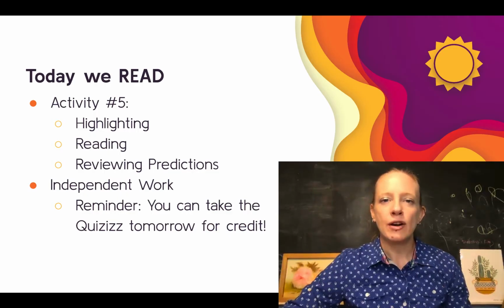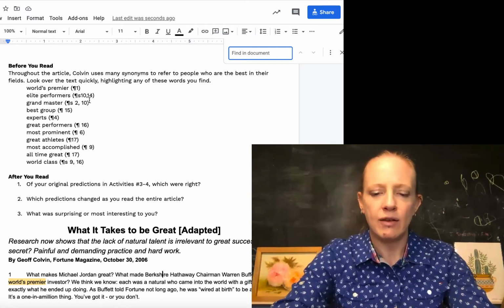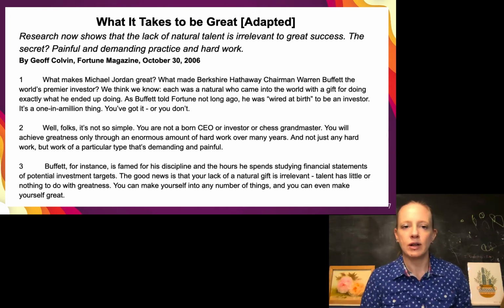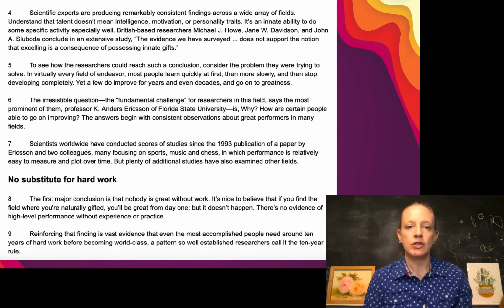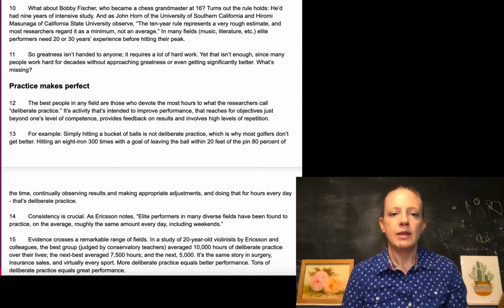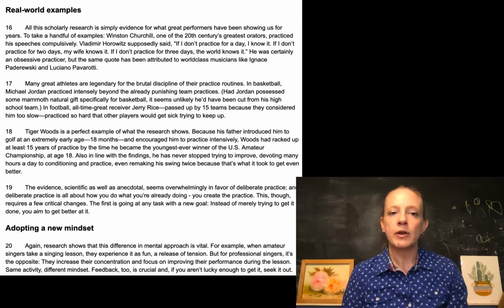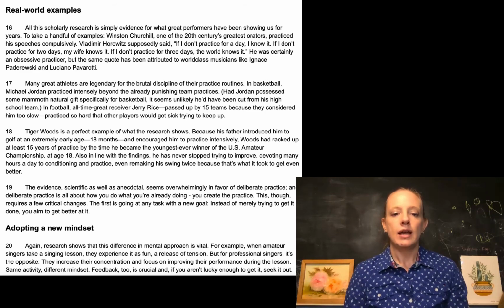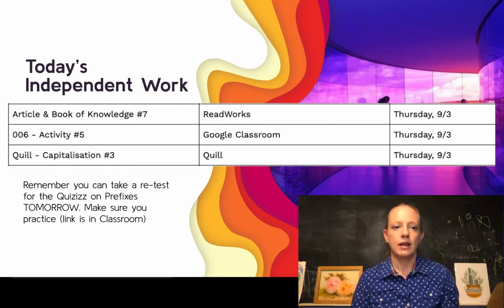Foundations of English, 9/3/20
Work for Thursday, 9/3/20.